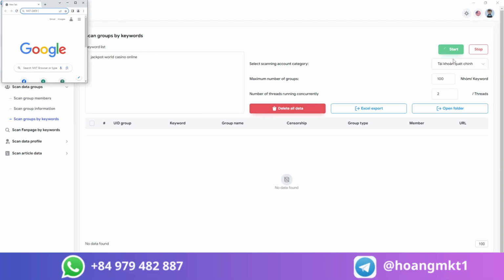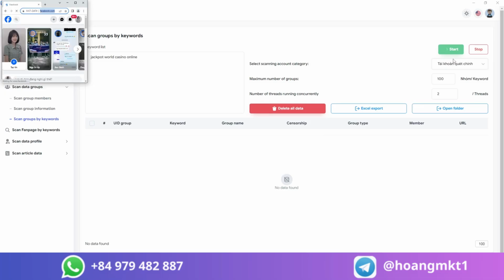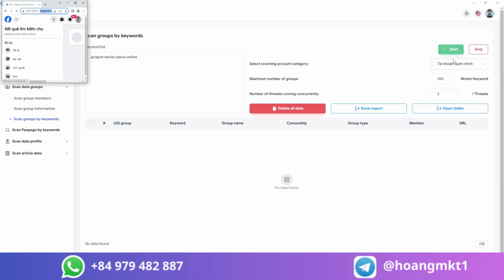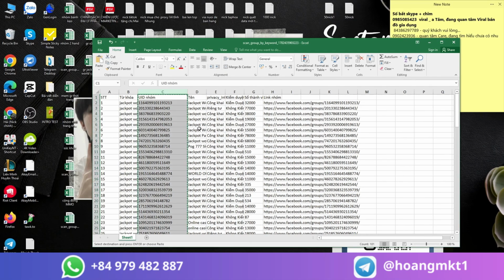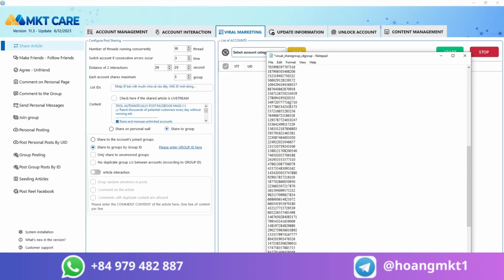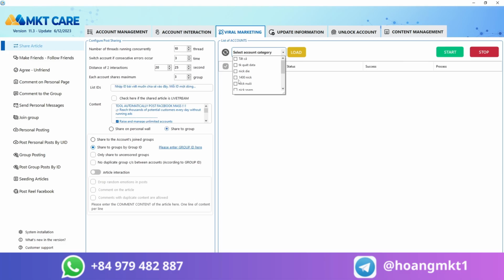Share The Post To All Facebook Groups In Bulk 2025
Looking for an easy way to share your posts across multiple Facebook groups in bulk? This video shows you step-by-step how to automate the process and save time! Learn how to maximize your reach, boost engagement, and promote your content effectively using the latest tools. Perfect for marketers, small business owners, and anyone managing multiple groups. Watch now to simplify your Facebook marketing strategy!